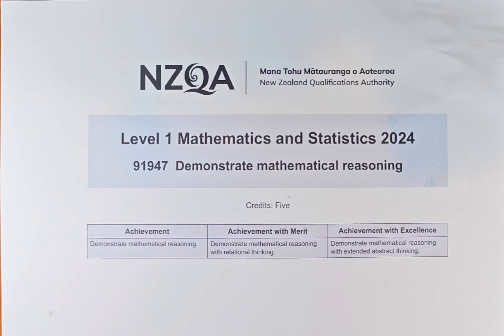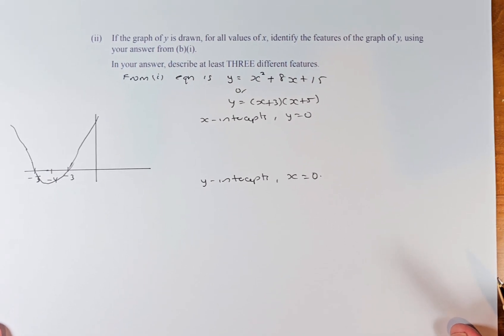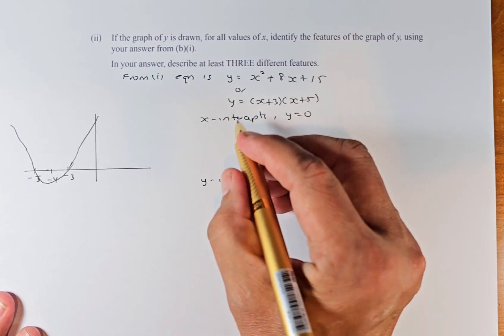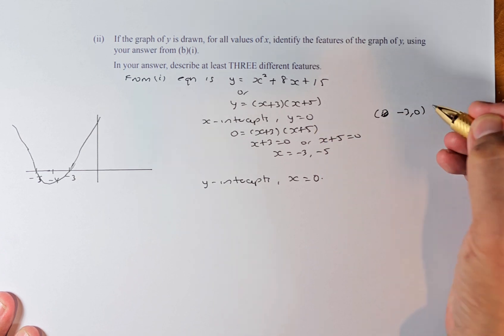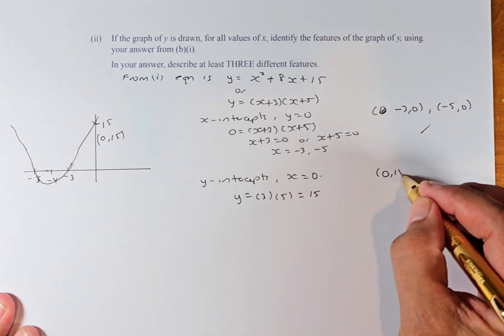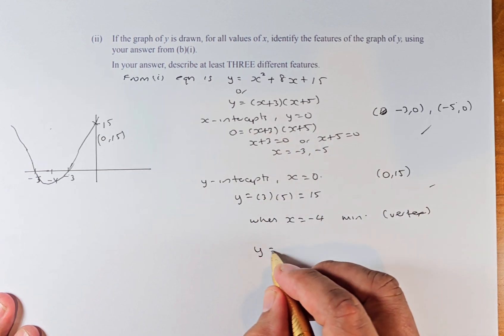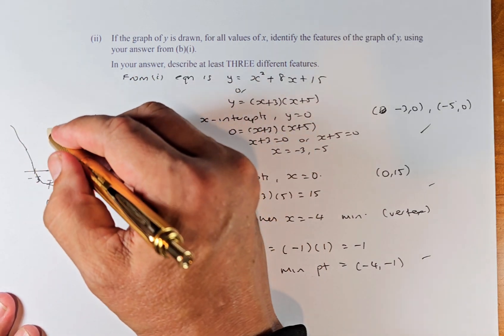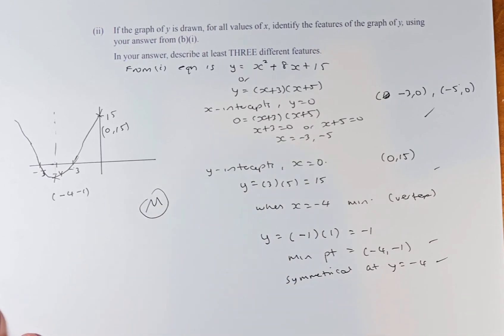NCEA Level 1 Mathematical Reasoning 2024 Question 3bii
In this video, we try to solve Question 3bii of the 2024 NCEA Level 1 Mathematical Reasoning Exam paper. This Mathematical Reasoning paper is worth 5 NCEA credits and this is the first time it is being offered in 2024. Question 3bii is a Merit question.